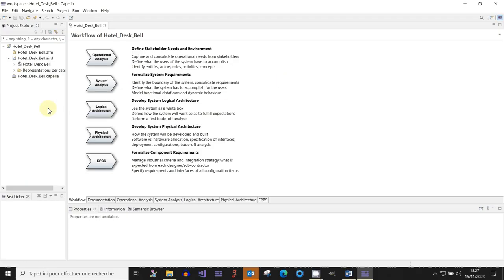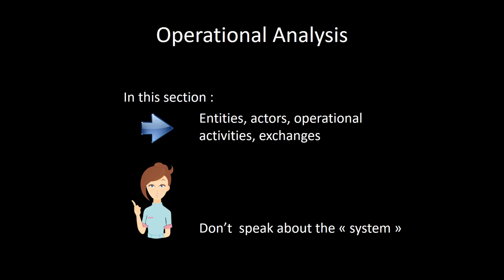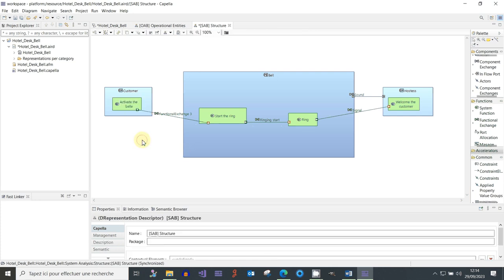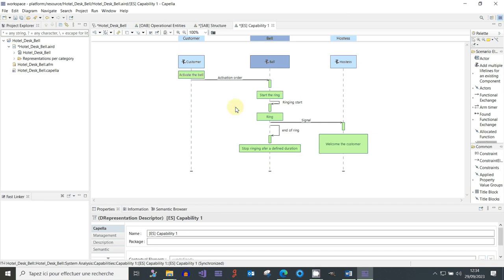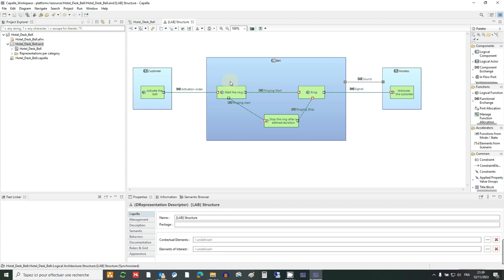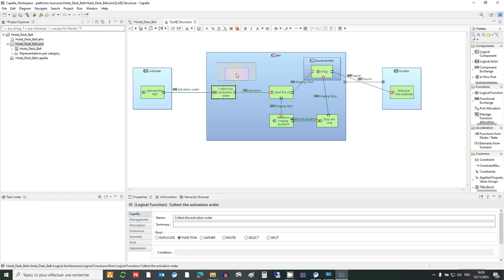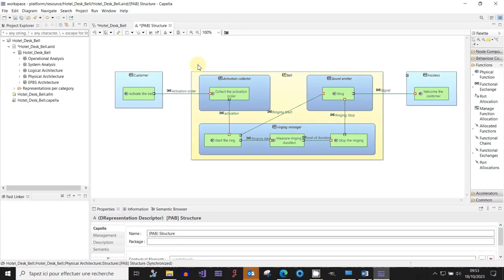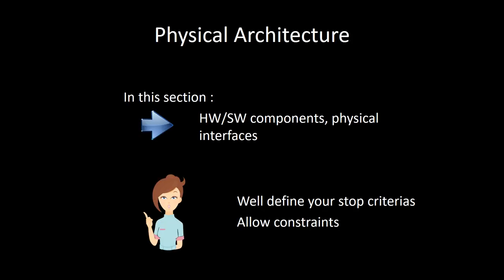Capella Tutorial - Hotel Desk Bell